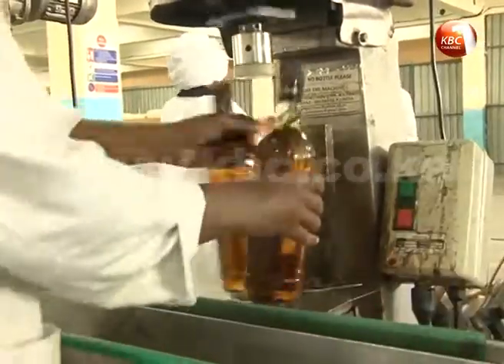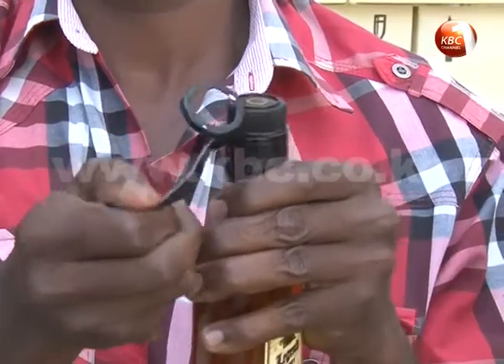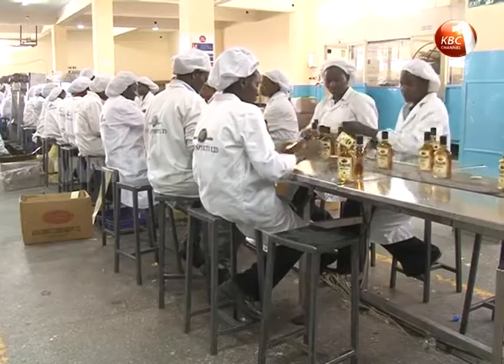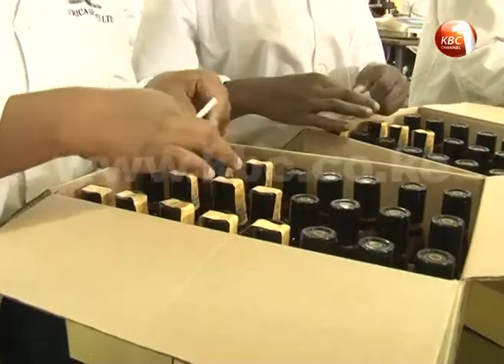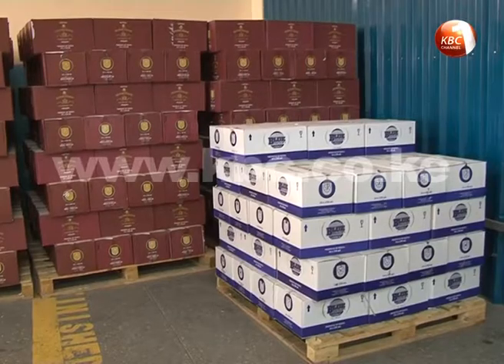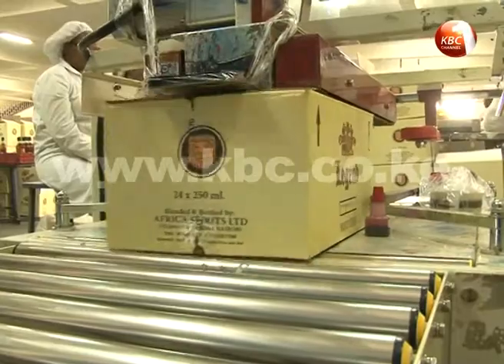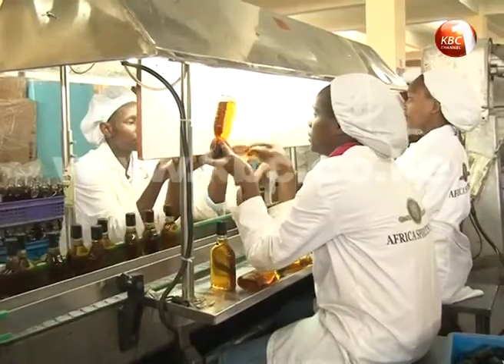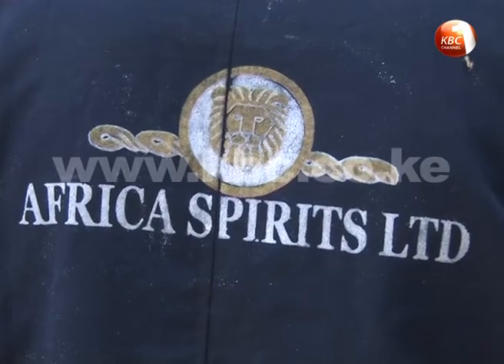Africa Spirits introduces CapSeal to contain illegal refill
Local distillers have embraced new technologies to outsmart cunning individuals who have been repackaging or refilling their products. Africa Spirits has introduced CapSeal an industry first aimed at solving the bottle refill problem. Michael Gichuki has the details.